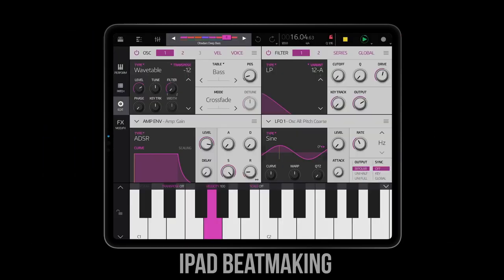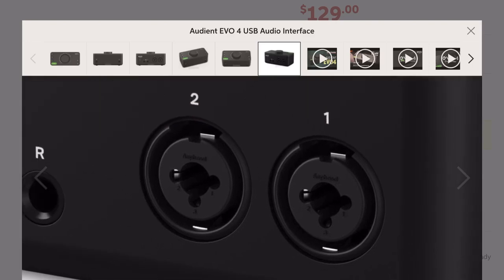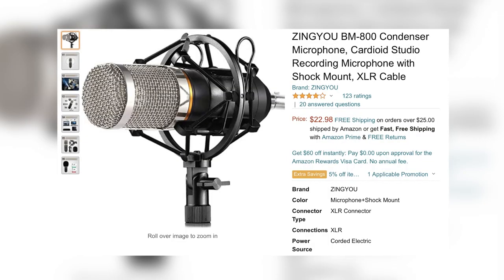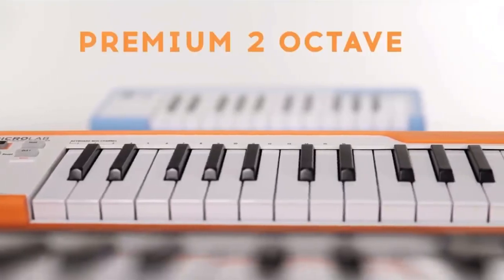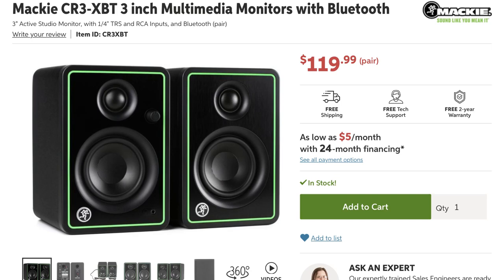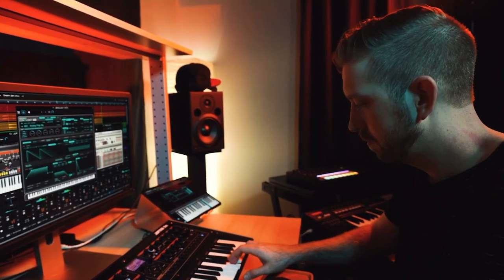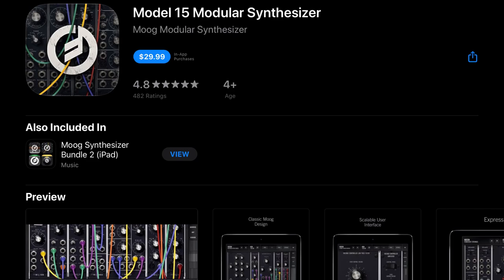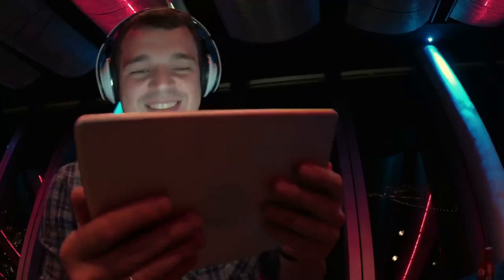Gift Guide for iOS Music Makers 📲🤯🎁 Holiday Season 2020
Are you unsure about what to get your iOS Music Maker for the holidays? We’ve got you covered!! This comprehensive guide will help you sort through the confusion and get the most bang for your buck, and hopefully their favorite gift this year!!!

We’ve laid out a wishlist that will really help your iPad beatmaker or iPhone beatmaker maximize their productions.

For Recording Cubasis 3
We also like Zenbeats

0:00 Intro
Conclusion
Check out iPadBeatMaking.com